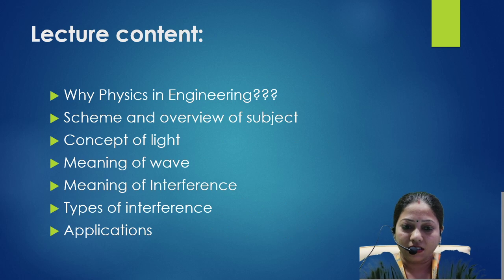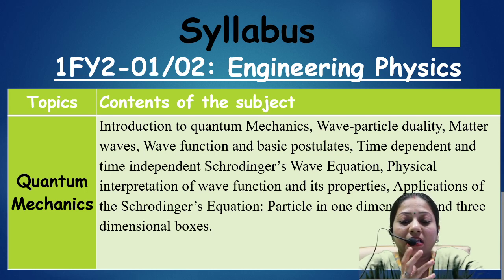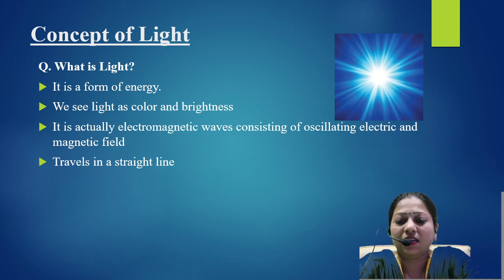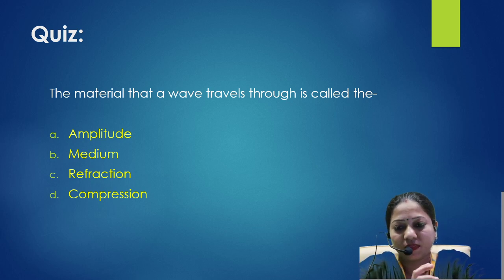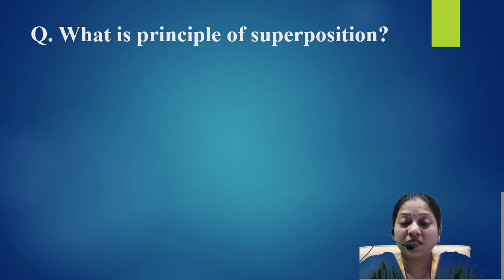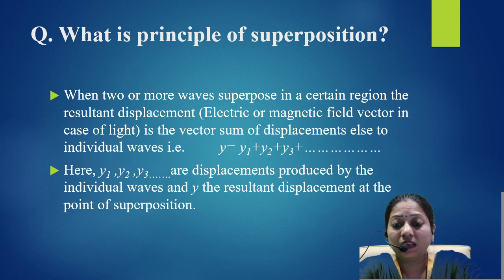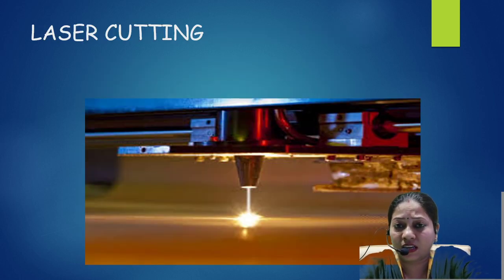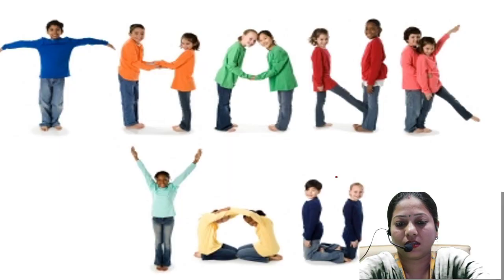JIET Universe | JIET Universe's Professor lecture on Wave Optics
This insightful lecture, tailored for B.Tech 1st semester students, explores the fundamental principles and applications of wave phenomena in engineering physics.
Join us as we unravel the complexities of light propagation, diffraction, and interference, equipping you with essential knowledge for your academic journey.

Don't miss this opportunity to expand your understanding and master the intricacies of wave optics in the dynamic field of engineering.